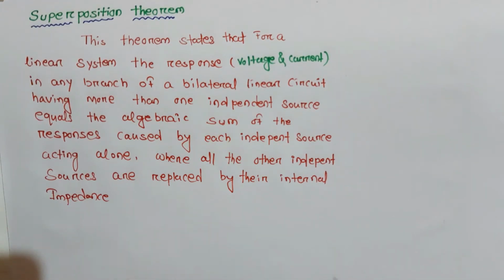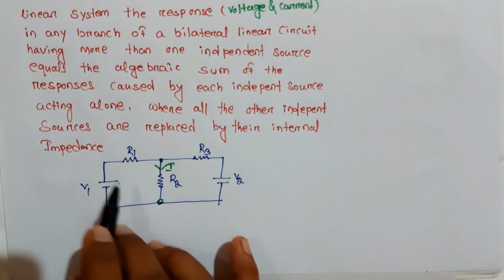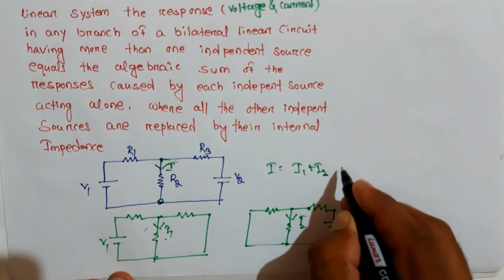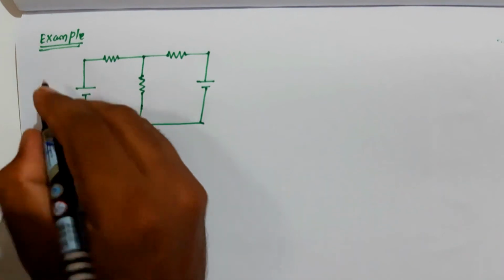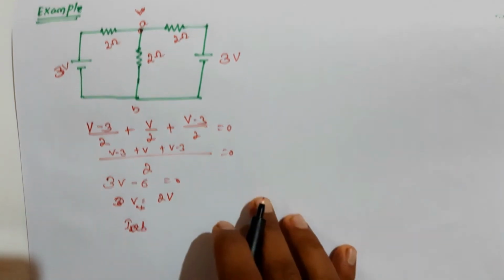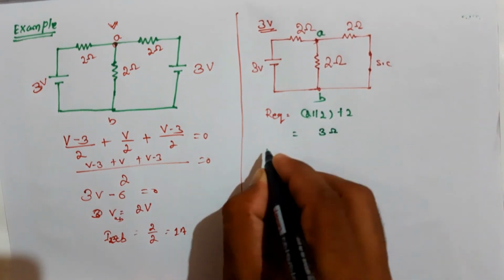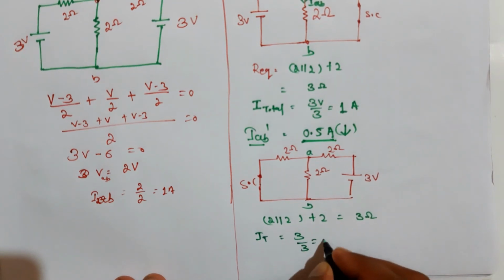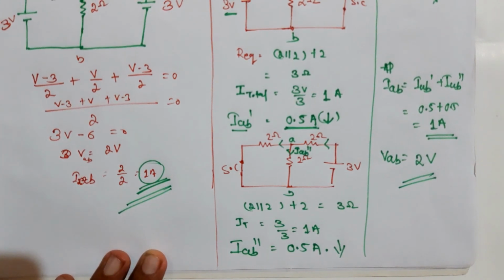SUPERPOSTION THEOREM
In this video we are going to discuss what is SUPERPOSTION THEOREM and where to use
basically SUPERPOSTION THEOREM  are used where no of source are present
Definition of superpostion Theorem

The superposition theorem is a derived result of the superposition principle suited to the network analysis of electrical circuits. The superposition theorem states that for a linear system (notably including the subcategory of time-invariant linear systems) the response (voltage or current) in any branch of a bilateral linear circuit having more than one independent source equals the algebraic sum of the responses caused by each independent source acting alone, where all the other independent sources are replaced by their internal impedances.